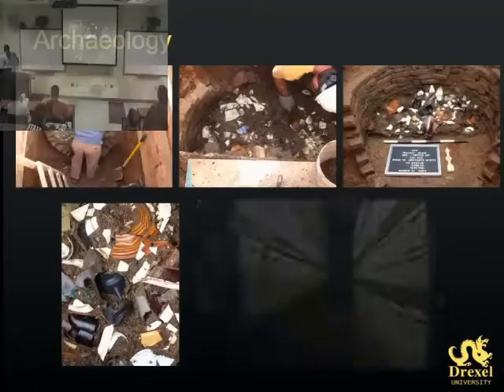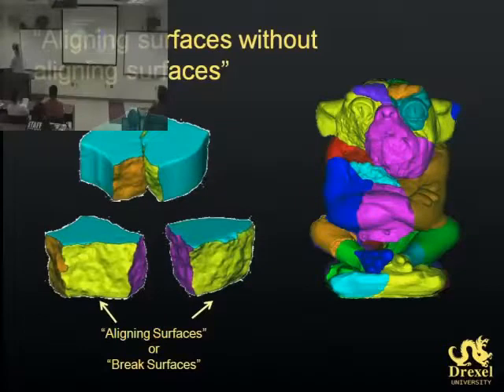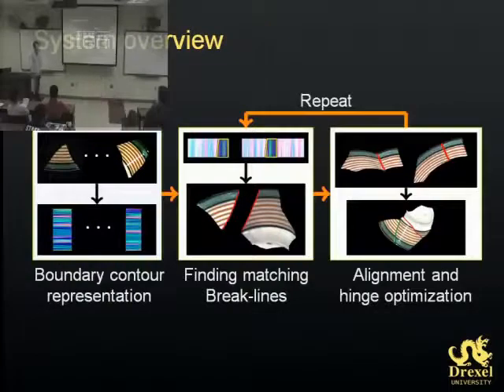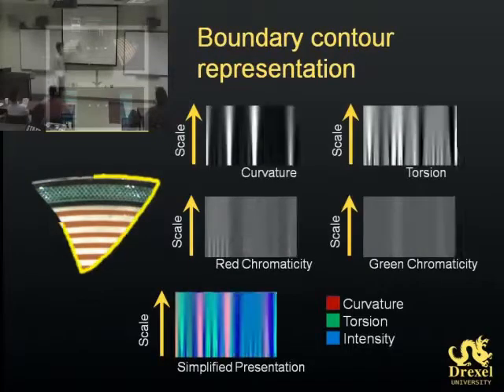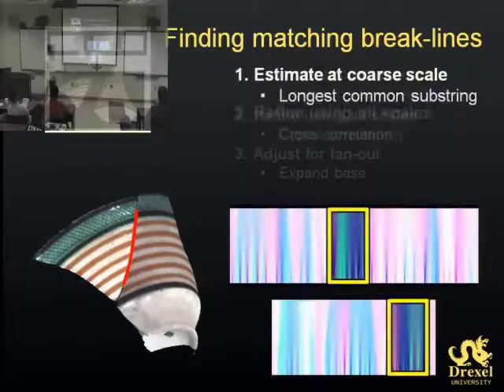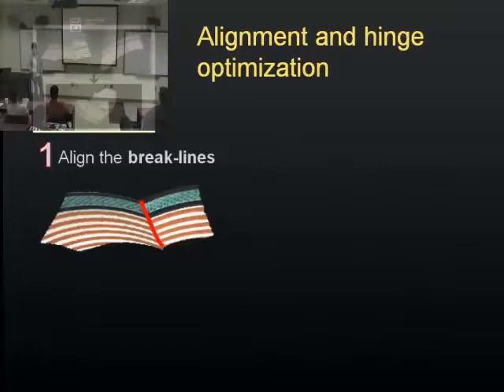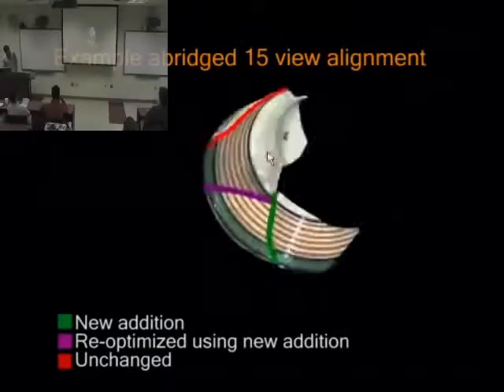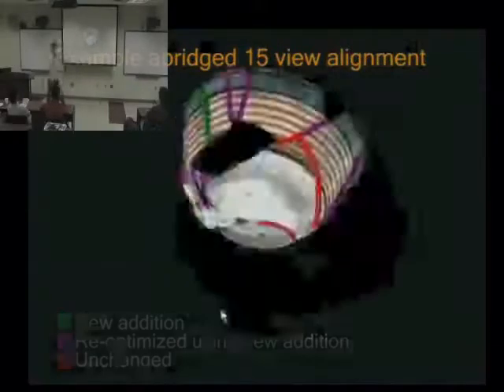Research Day: Aligning Surfaces without Aligning Surfaces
Drexel graduate student, Geoffrey Oxholm, presents on his research subject aligning surfaces without aligning surfaces. He shows an immensley useful tool for reconstructing objects from shattered pieces by aligning each shattered piece with another.